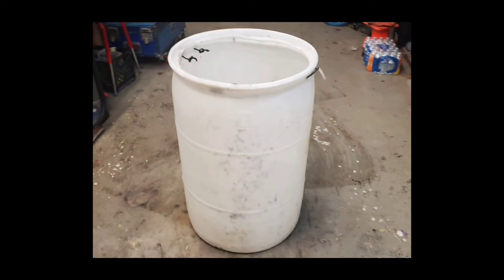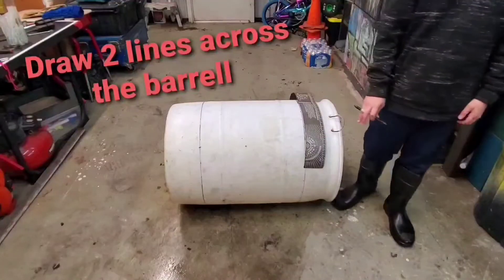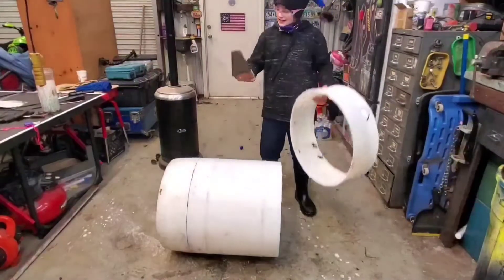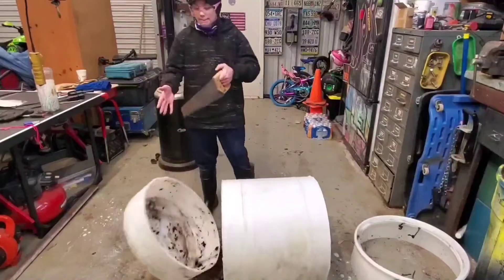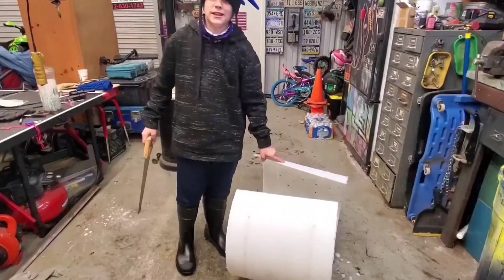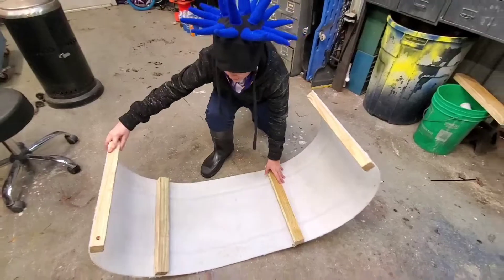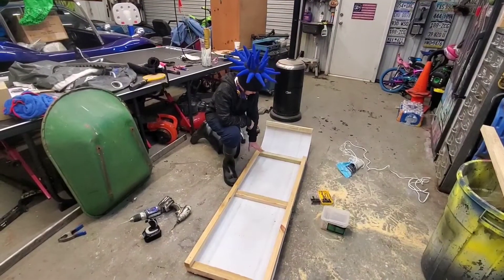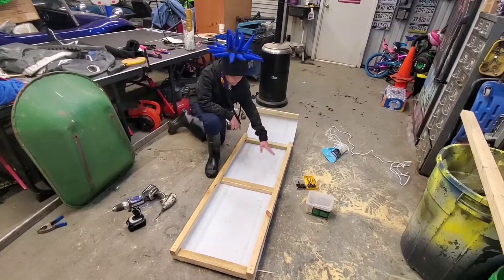How to make DIY sleds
This took as so long to make the sleds.
Soutout to the master builder my dad he helped me build these sleds(He did not build all of it)!!!